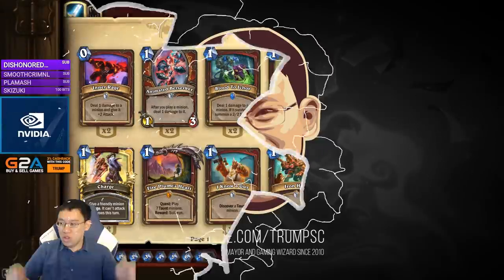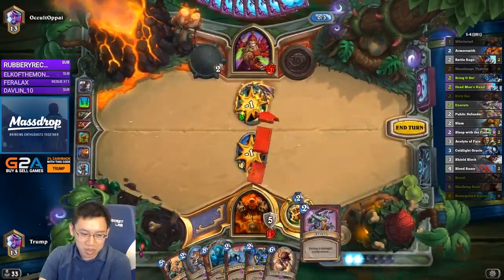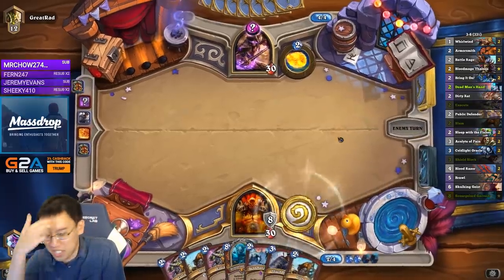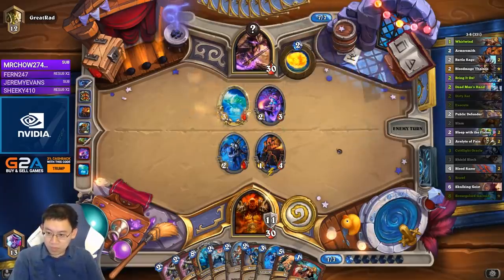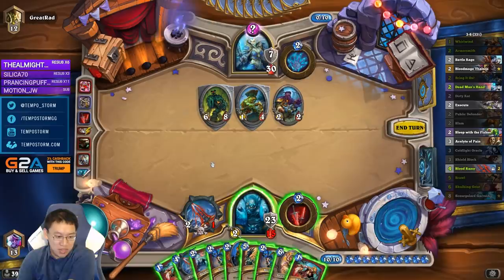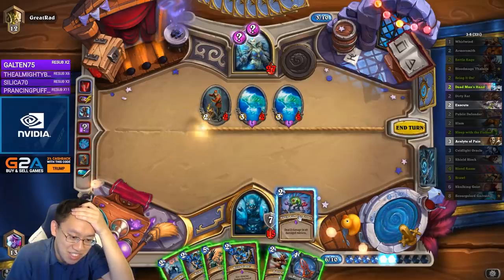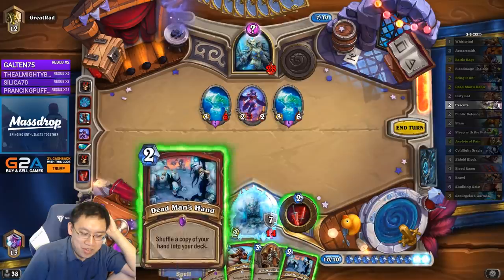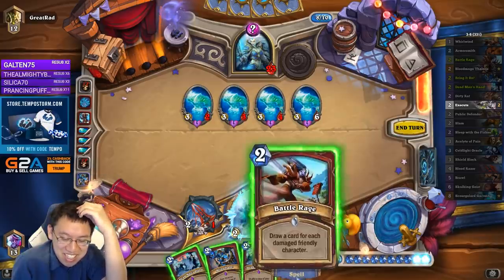No Matter How Bad You Play This Deck You Still Win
FOLLOW TRUMP!